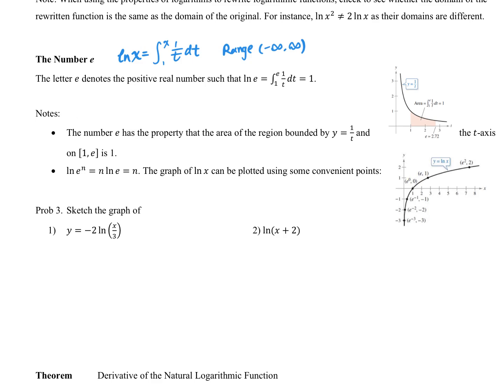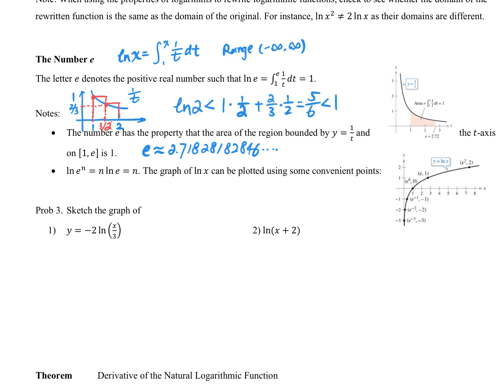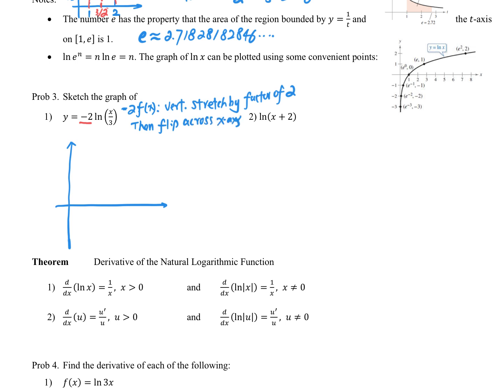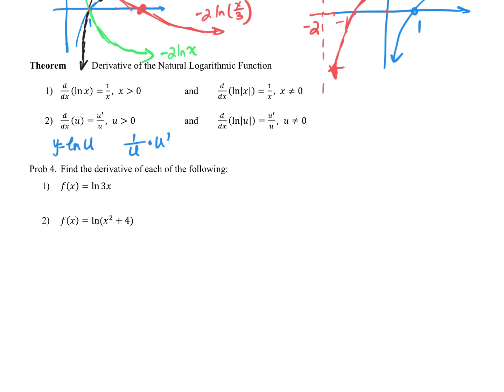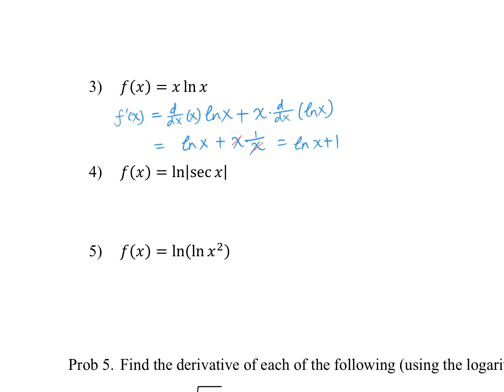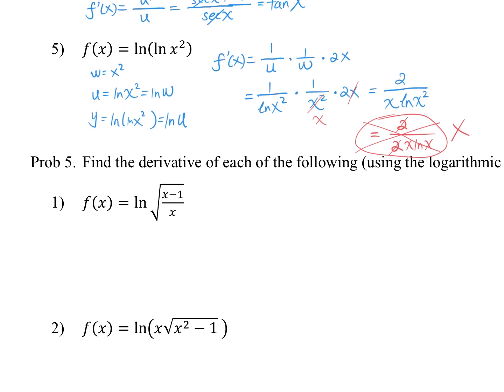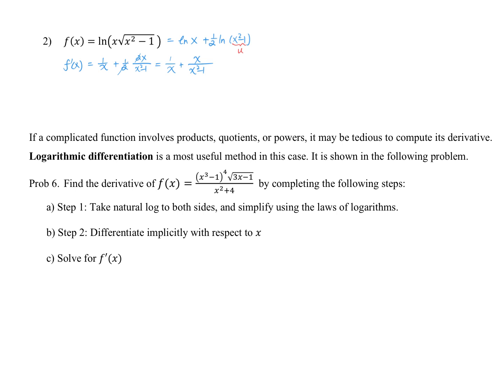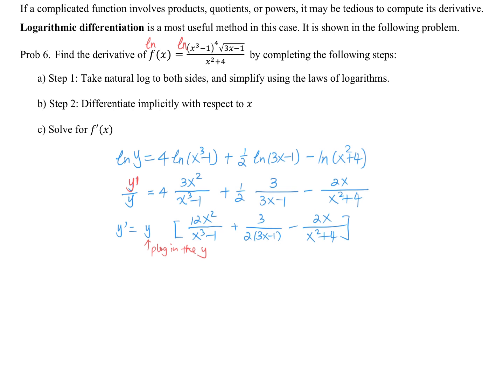5.1 the natural logarithmic function differentiation II